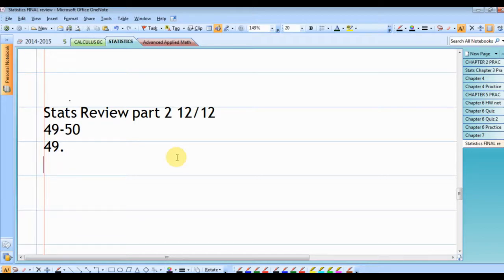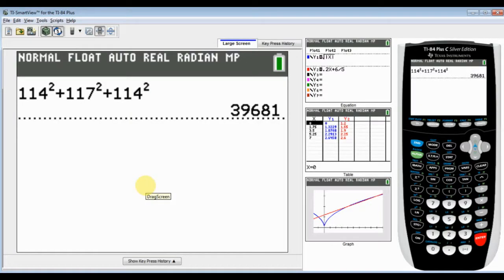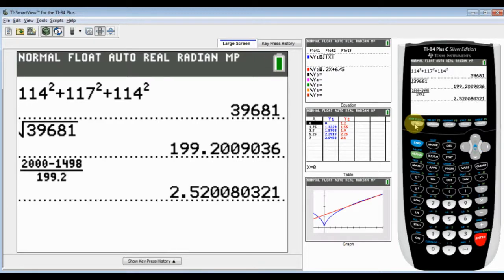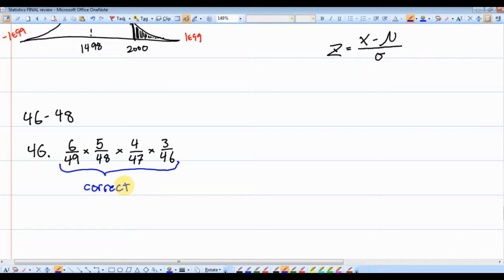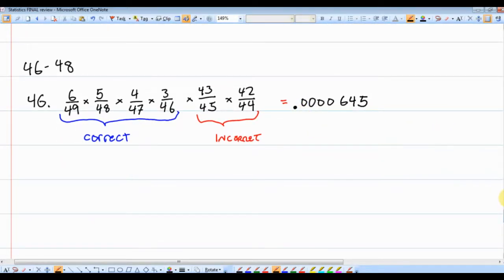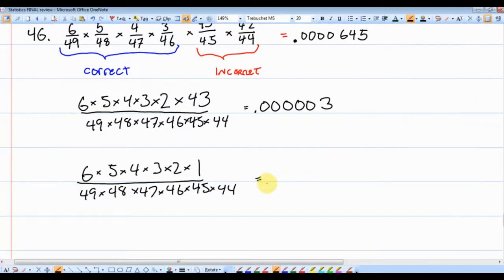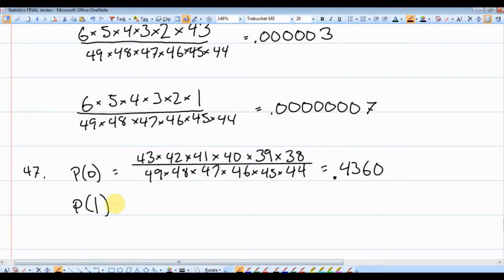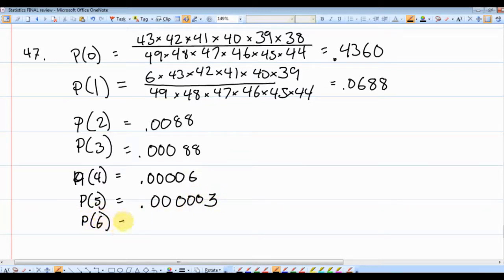stats Final Review Part 2 20141212 154118 2320